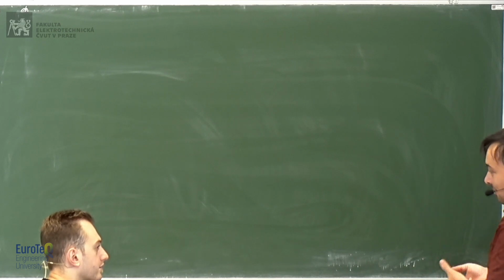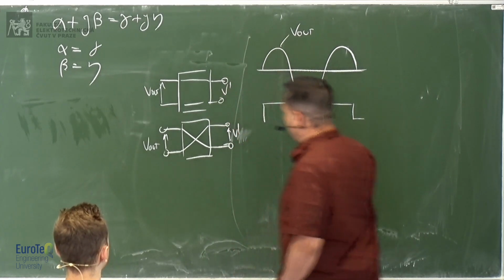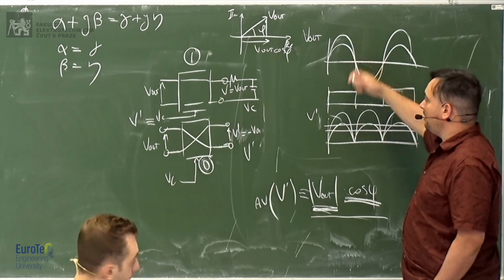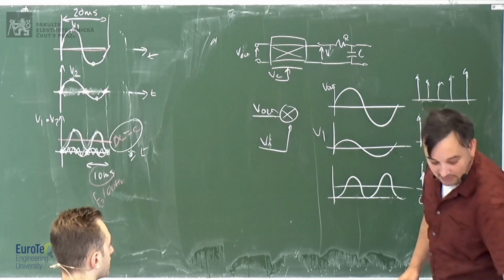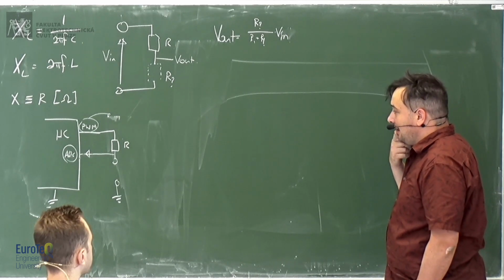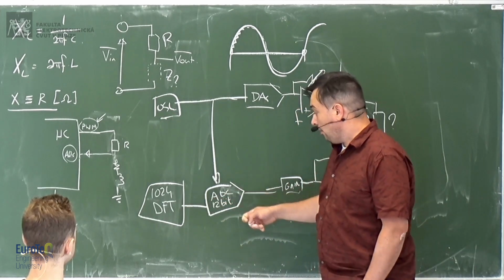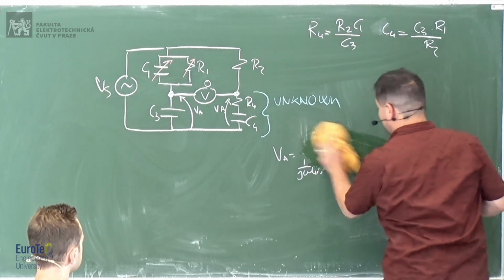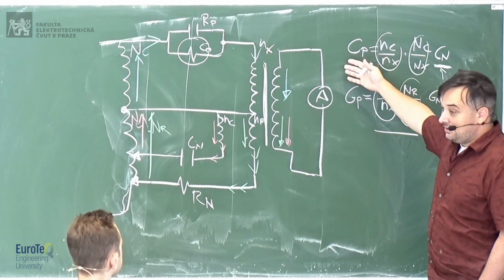doc. M. Butta [CTU FEE] • EuroTeQ Teaching funds – How To Measure Impedance? (Q&A)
00:00:00 How to measure inductance?
00:12:46 Synchronous detection
00:28:39 The math behind synchronous detection (Fourier transform)
00:38:41 DC value is affected only by same frequency signals (ref. and input)
00:43:52 Measure imaginary part by shifting reference by 90 deg.
00:48:37 Cheap impedance meter
01:02:57 Better approach to measure impedance (AD5933)
01:10:19 How to measure capacitance?
01:19:00 Precise impedance measurement (bridge)
01:27:31 Precise impedance measurement (transformer)